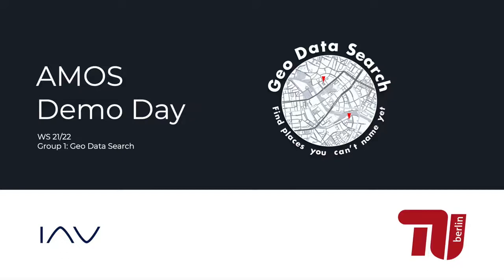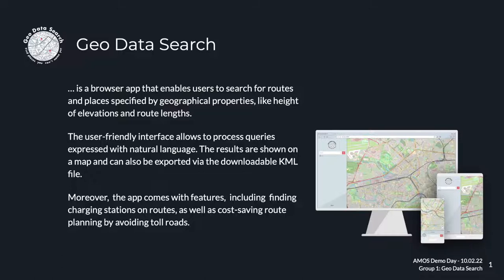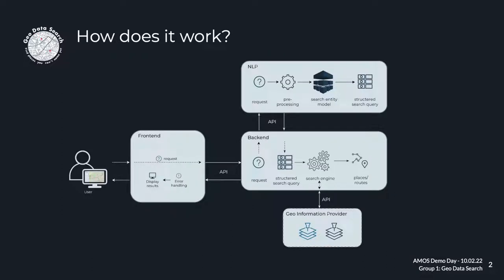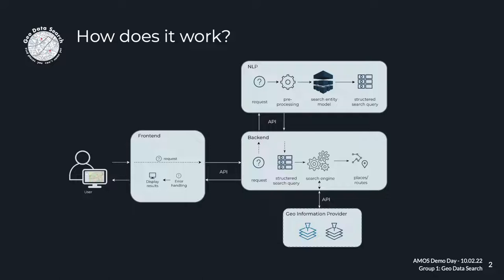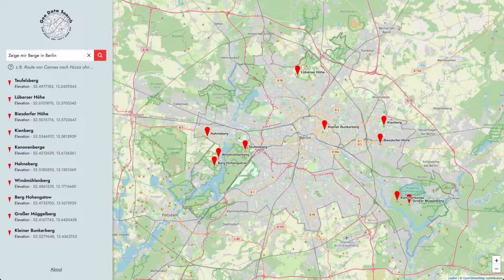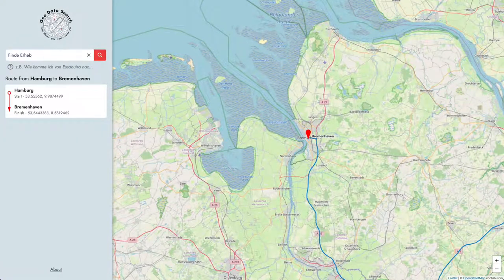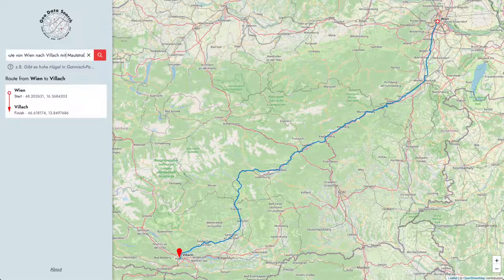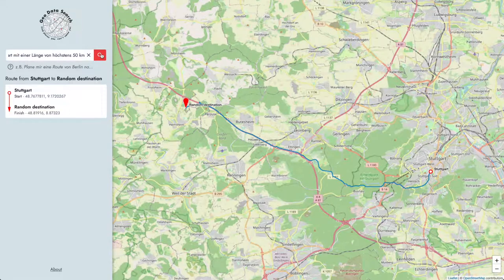AMOS 2021/22 (WS) Project 1 - Geo Data Search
Title: Geo Data Search
With: IAV

A web service to search for and find test driving routes using natural language input specifications.